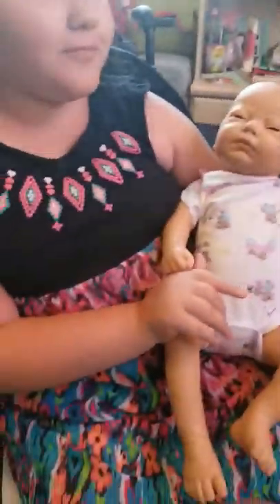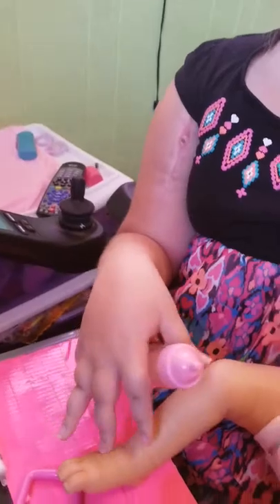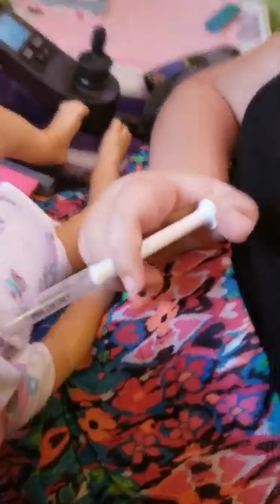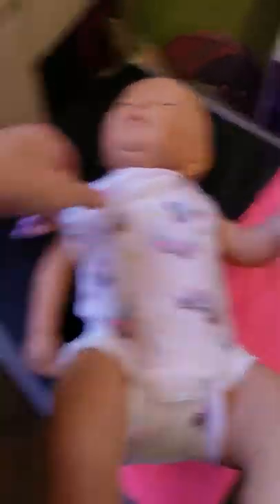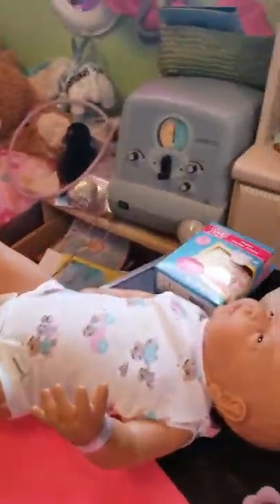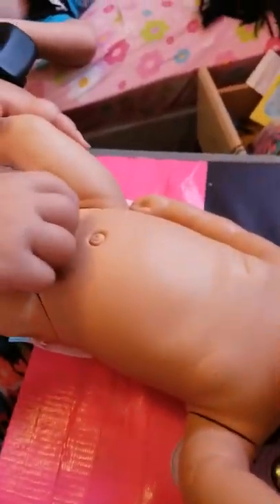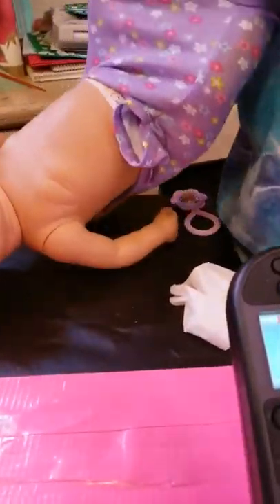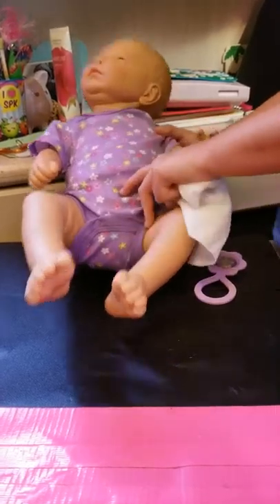Get ready with me and my reborn w/Maddi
This was my reborn waking up hope you liked it and I was with my BFF Maddi to